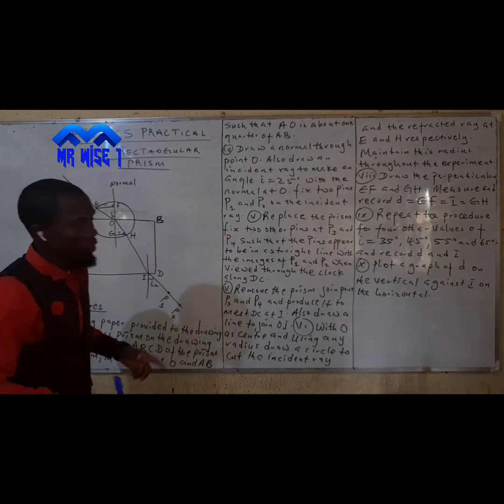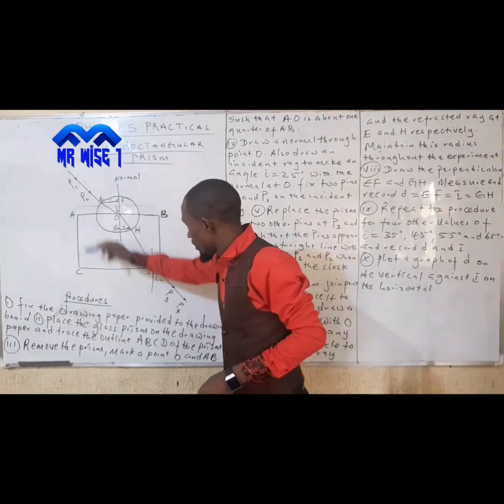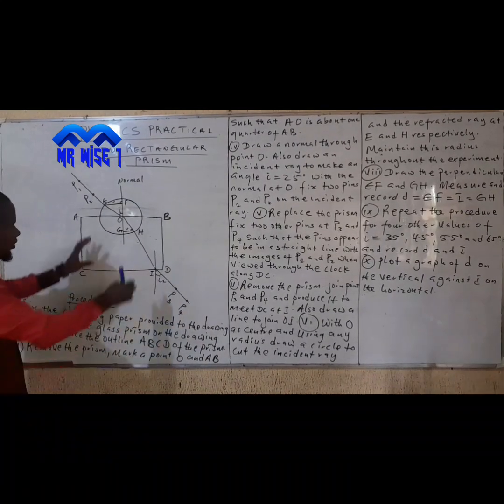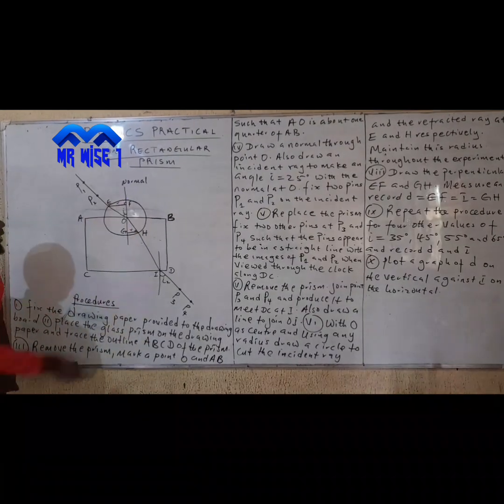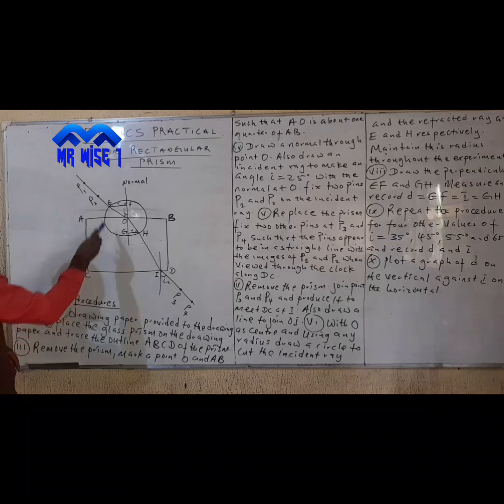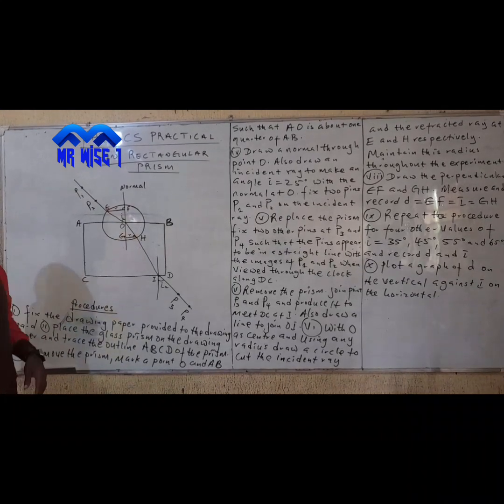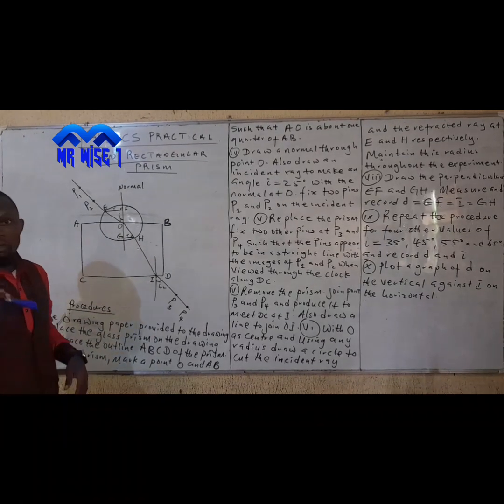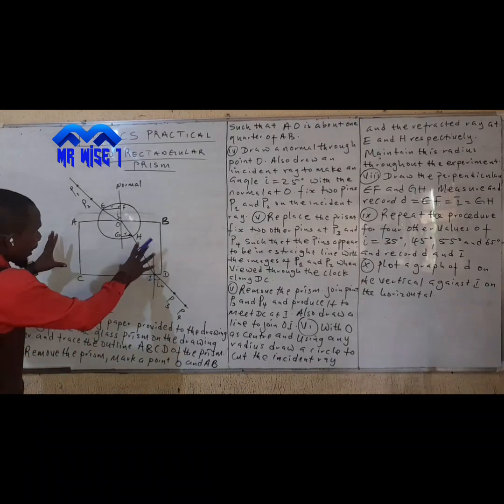Physics practical on Refraction of light on Rectangular Prism. 2024 Neco